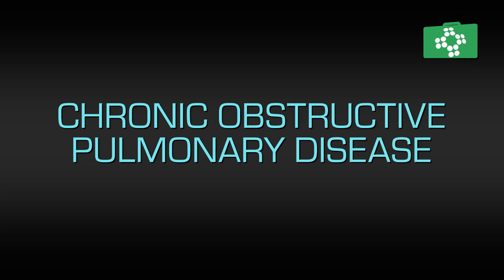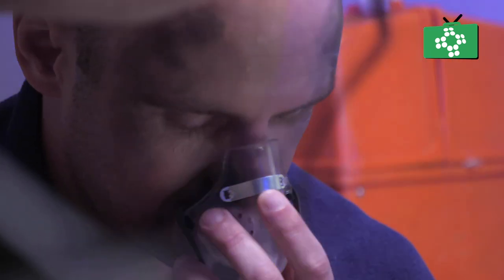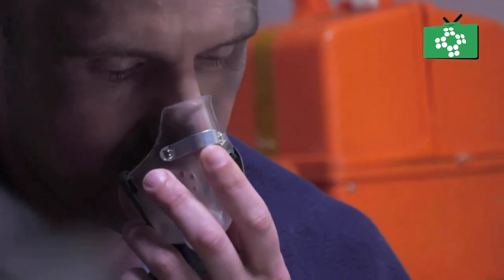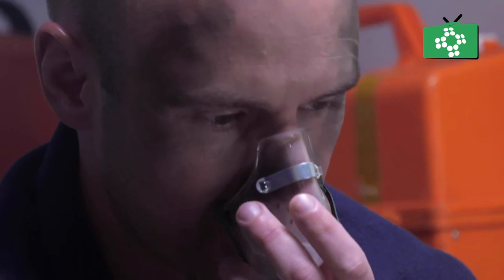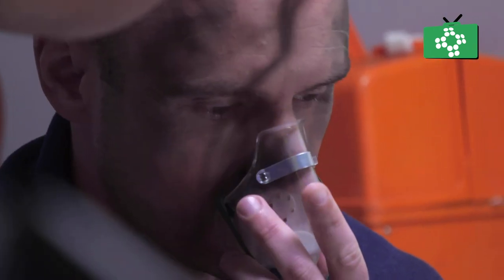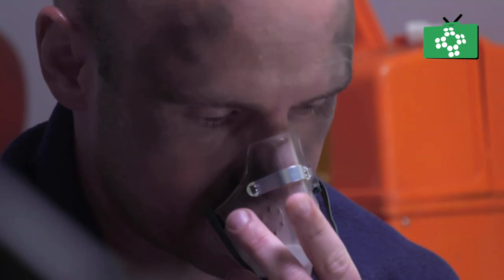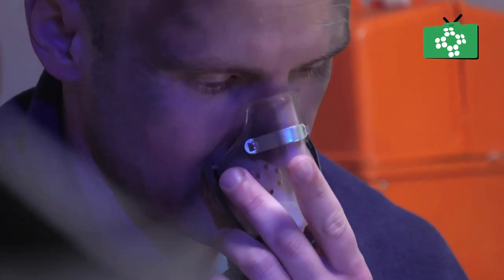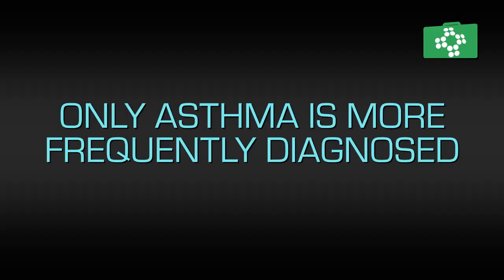FAS COPD and oxygen therapy